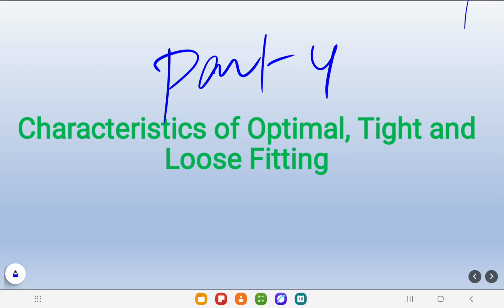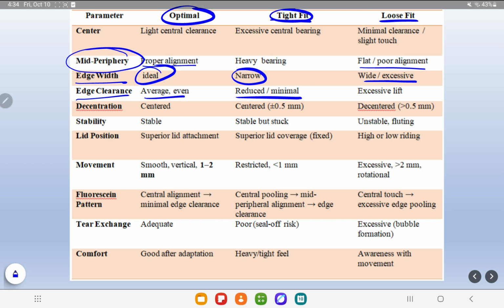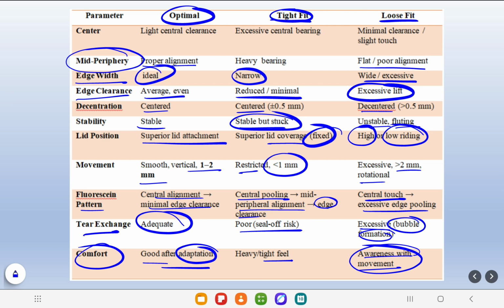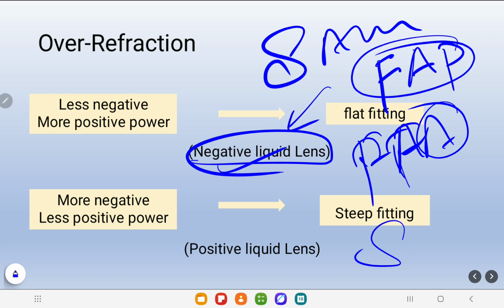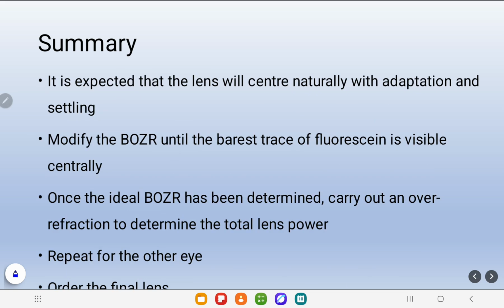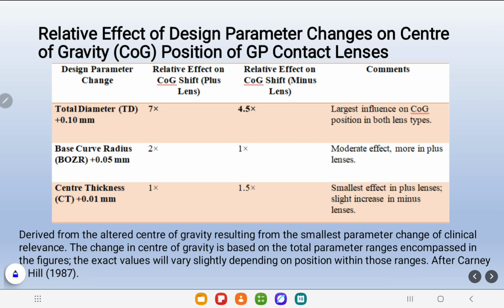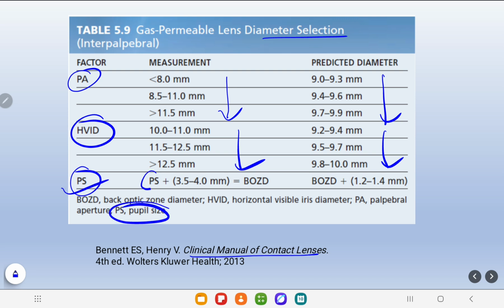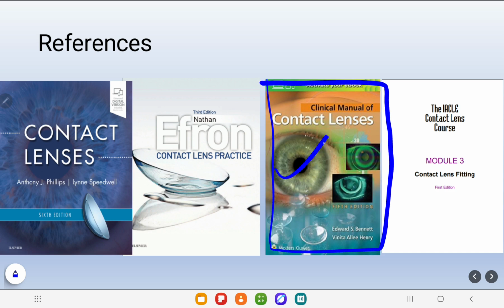Step by step rigid gas permeable corneal contact lens fitting clinical guide part 4